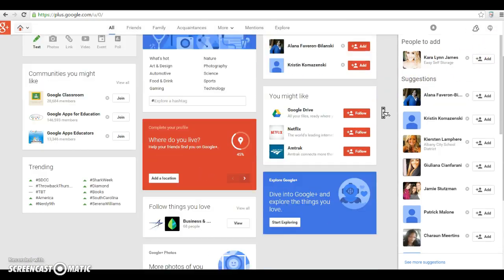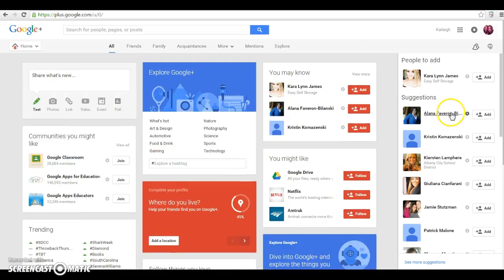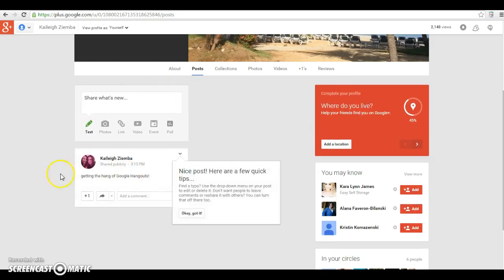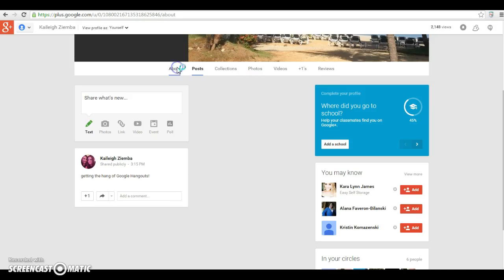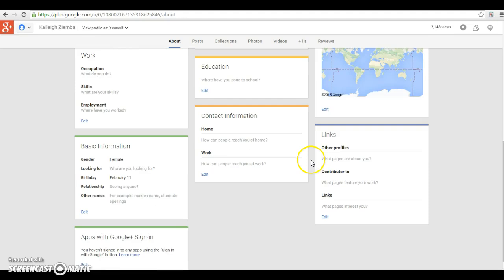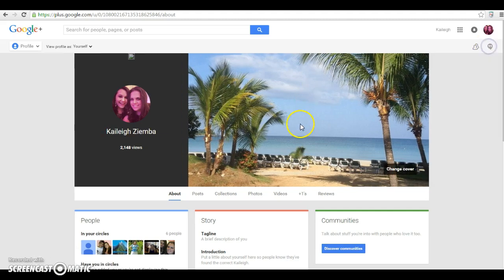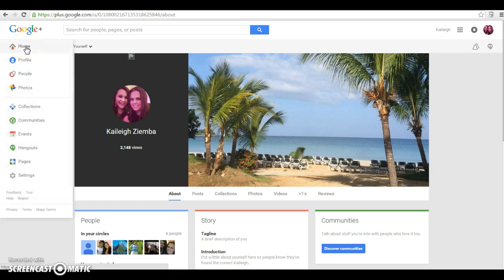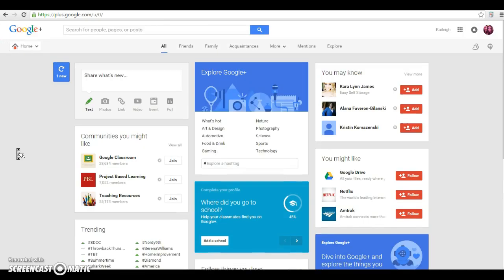Using Google Hangouts in the Classroom